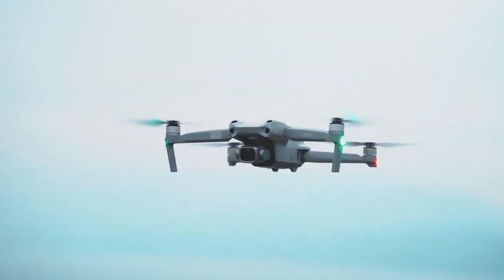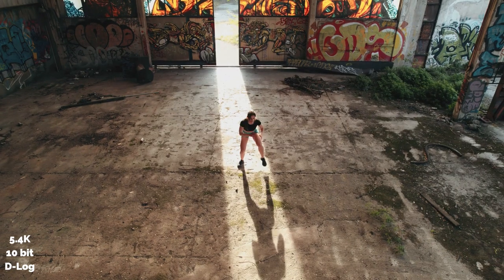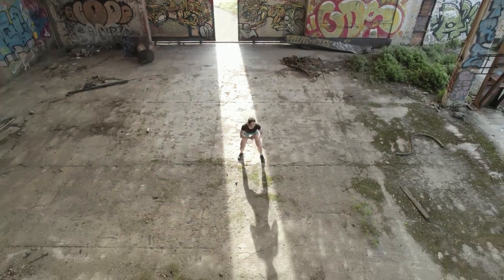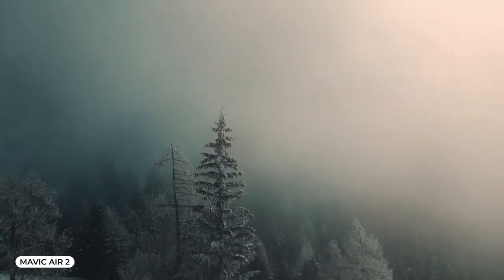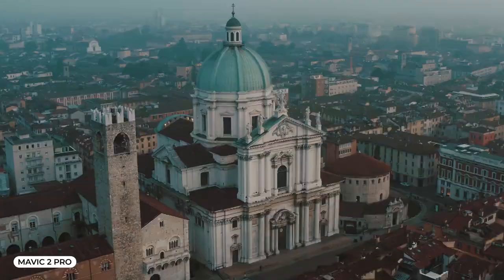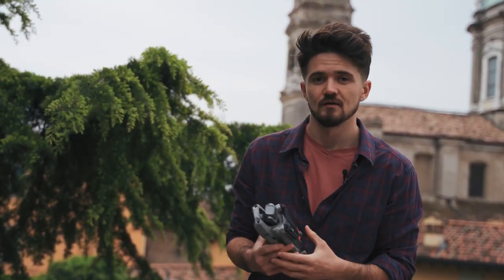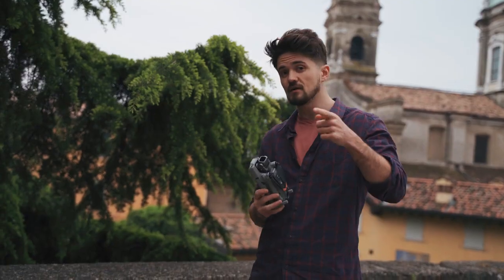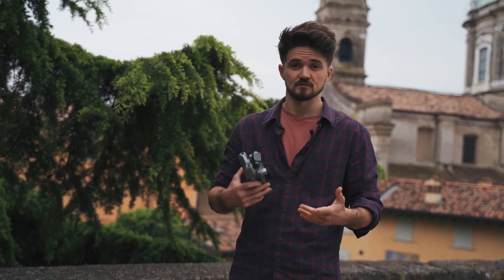DJI AIR 2S Can your Computer handle 5K 10bit D LOG Footage DOWNLOAD RAW VIDEO